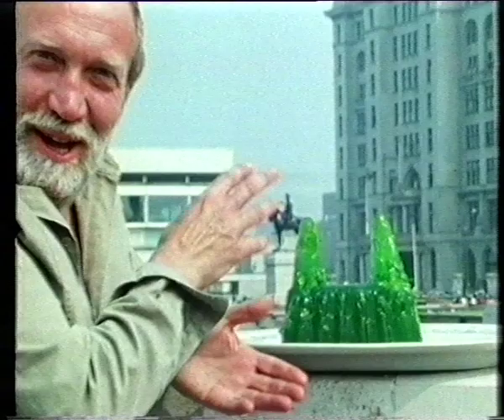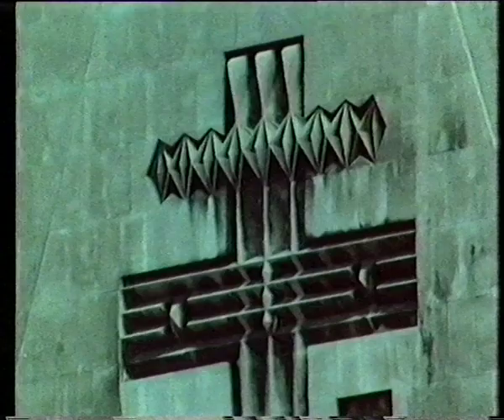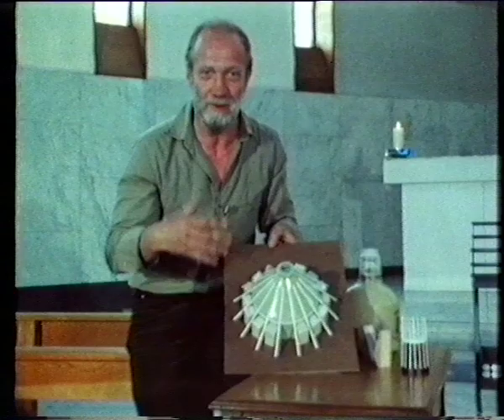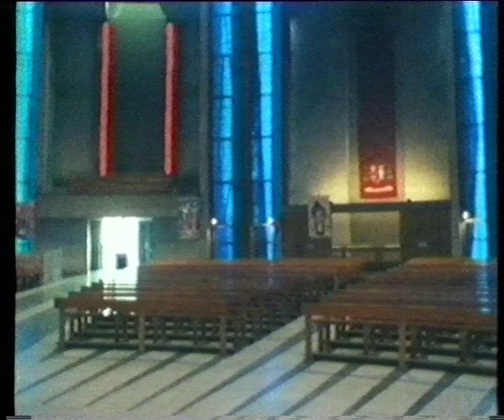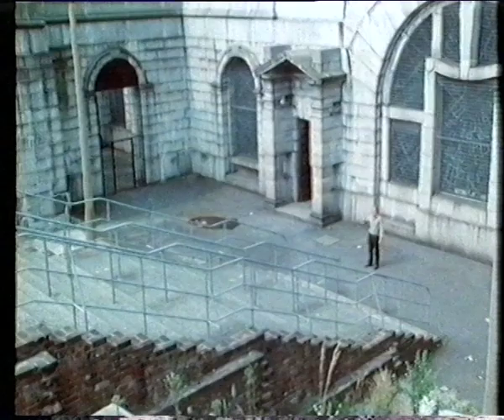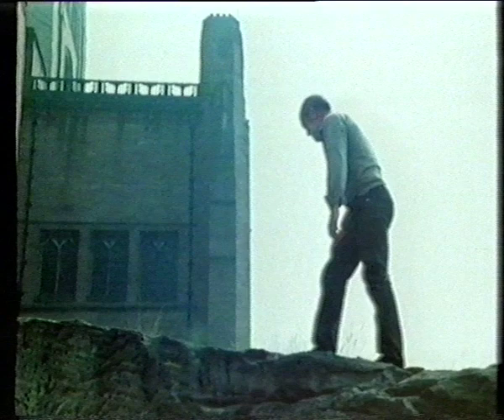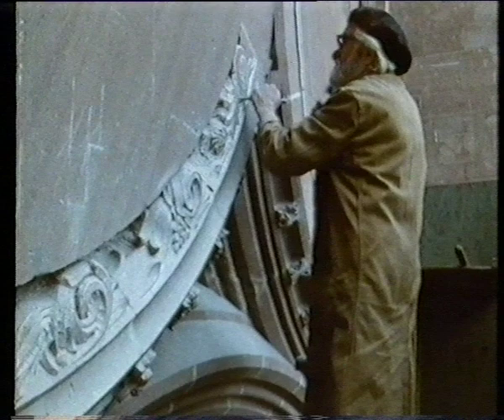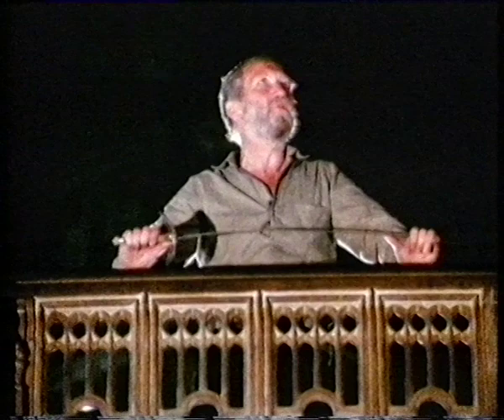Ken Martin - A Sense of Place - The Jelly and The Lamp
1983 series exploring the principles architecture and civil planning using Liverpool case studies with architect Ken Martin.

This episode looks at the Cathedrals of Liverpool.

You can follow Ken (and see his amazing and prolofic illustrations) on Instagram